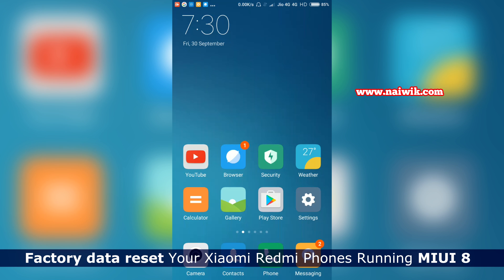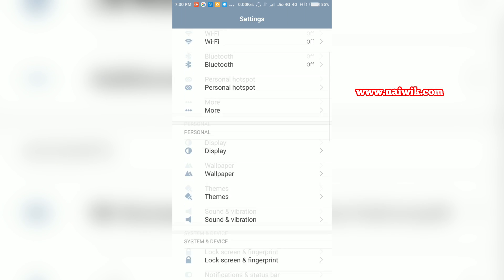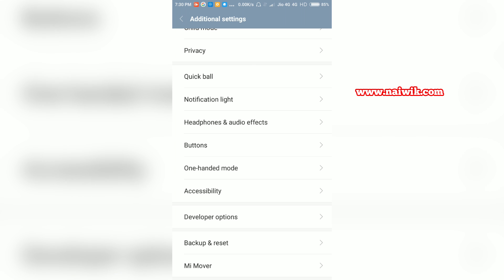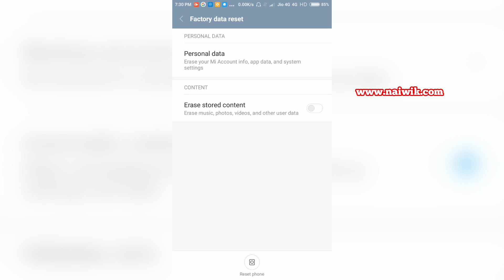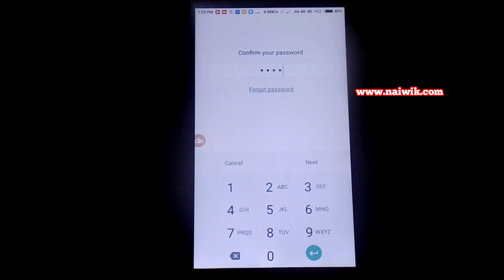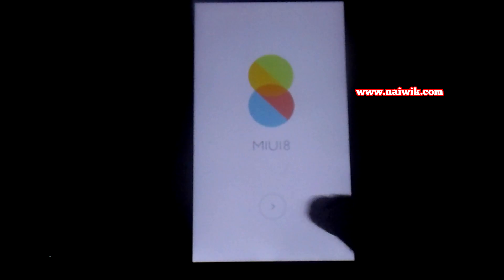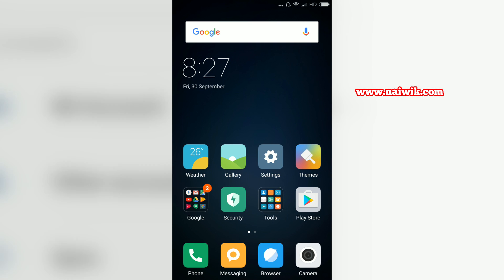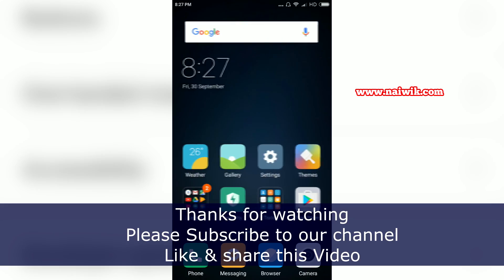Factory Data Reset your Xiaomi Redmi phones running MIUI 9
Factory data reset your Xiaomi Redmi Note 3 phones running Android MIUI 9